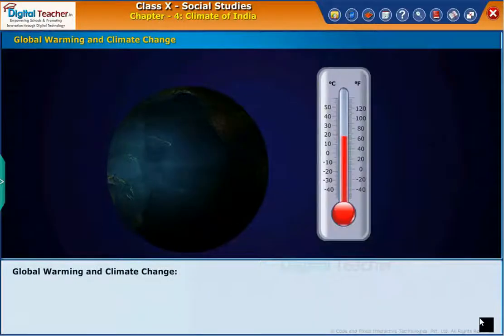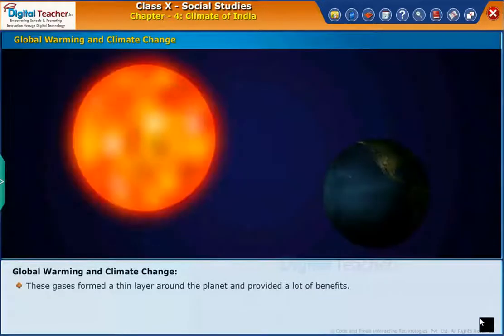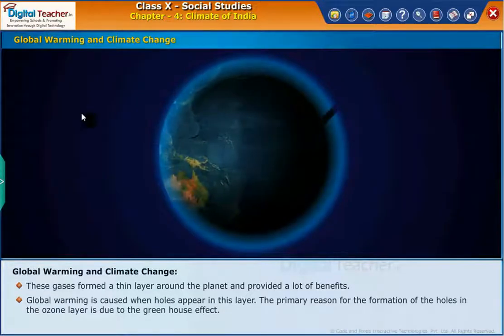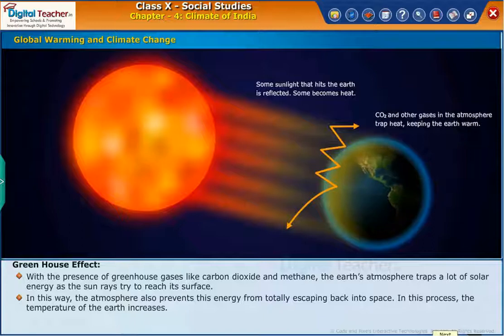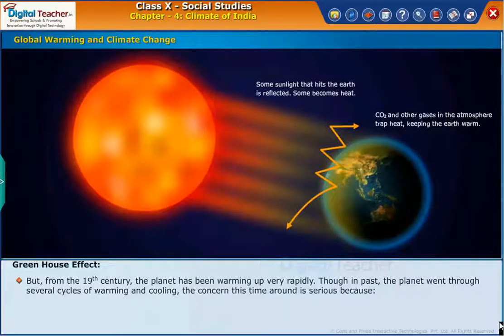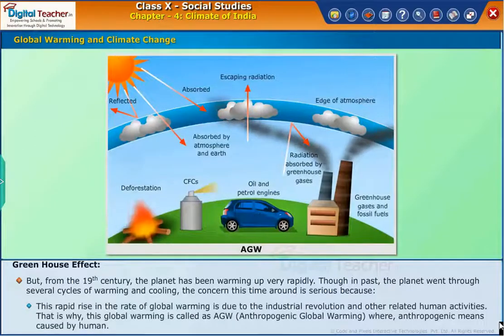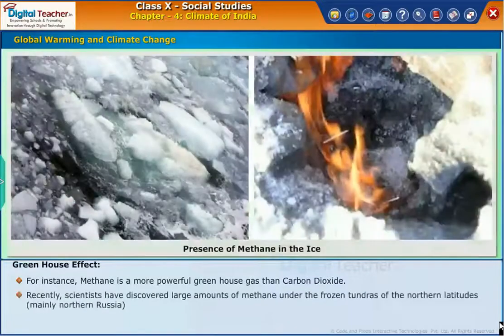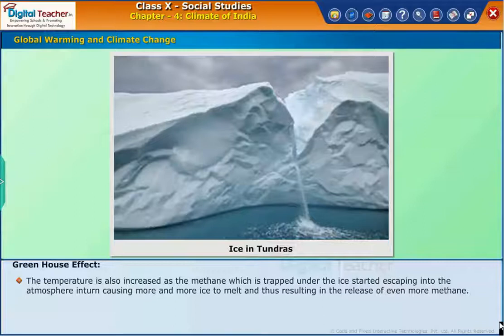Global Warming and Climate Change, Climate of India, Class 10 Social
Climate change includes both the global warming driven by human emissions of greenhouse gases, and the resulting large-scale shifts in weather pattern Digital Teacher - Trusted by 7500+ Schools